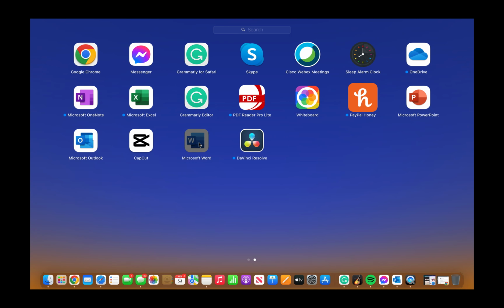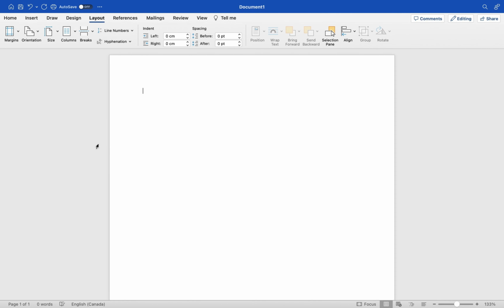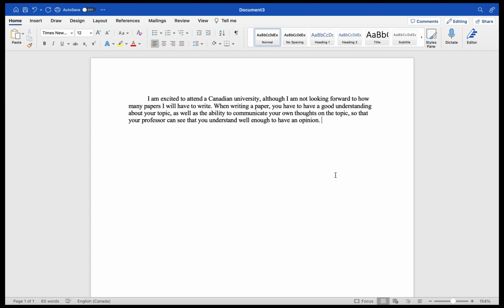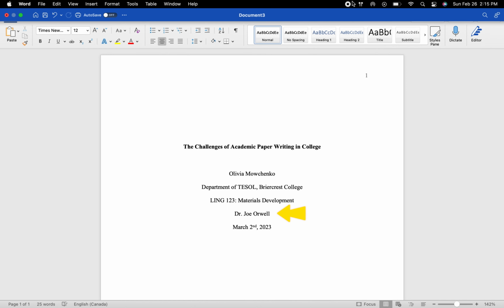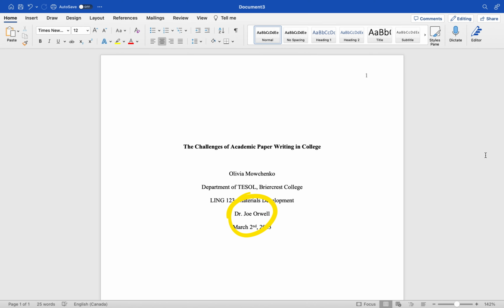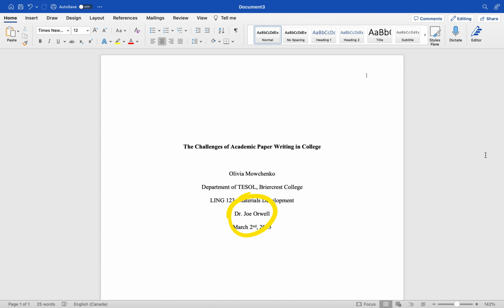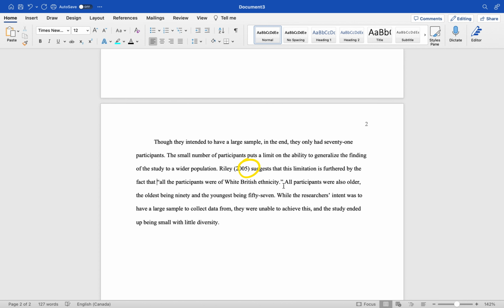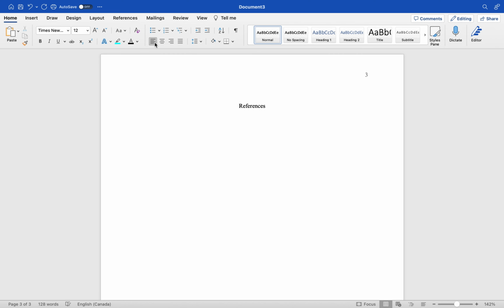APA Tutorial Video - materials development